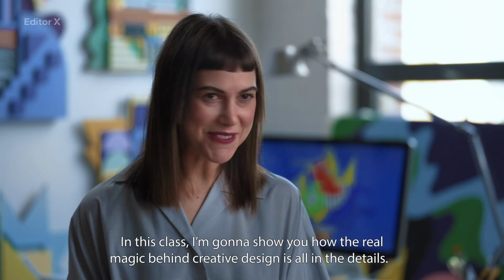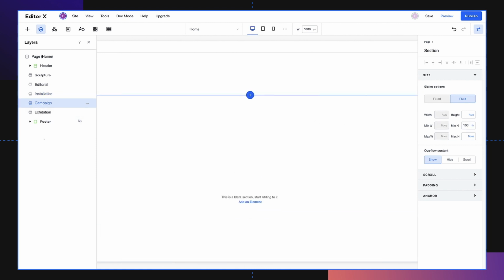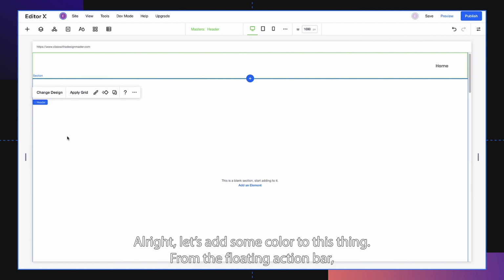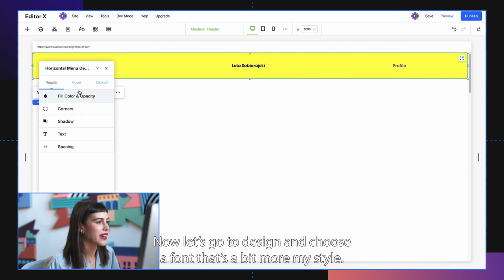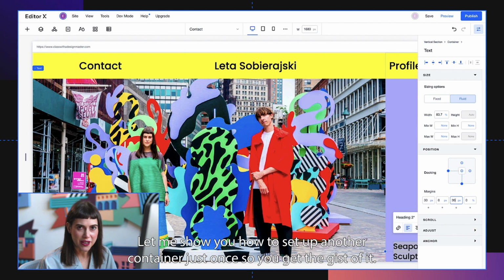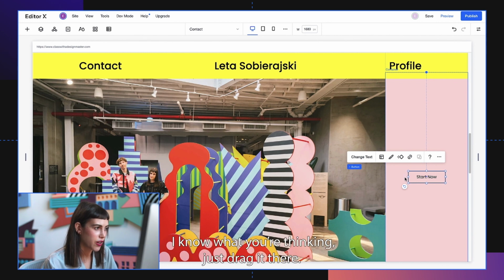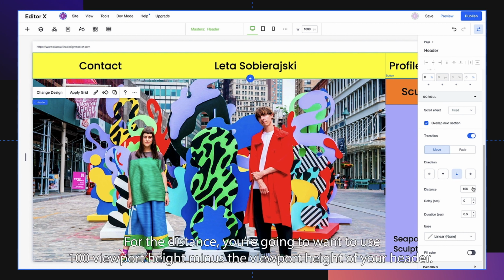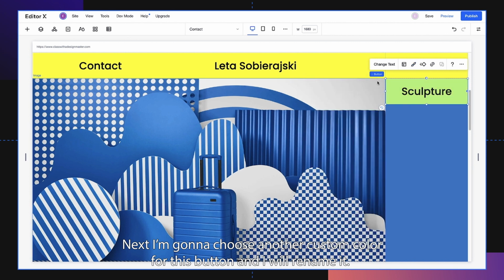Leta Sobierajski explores header scrolls | Class with | Editor X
In this next Editor X class with Leta Sobierajski, you'll discover that the power of creative design is all in the details. See how Leta uses scroll animation to turn her header into a footer for the ultimate visual surprise.